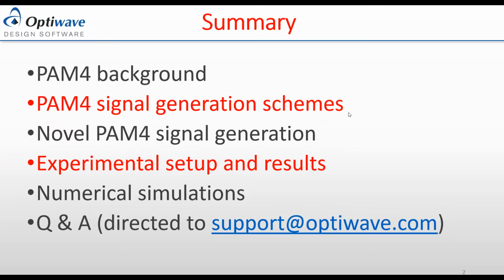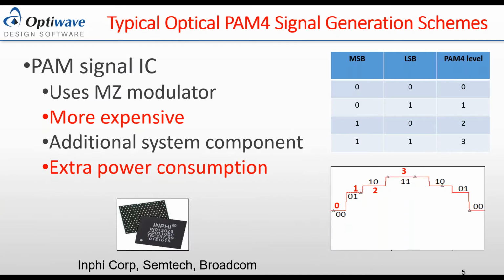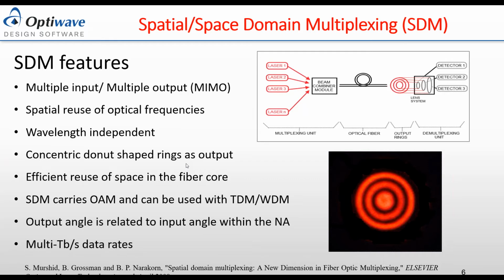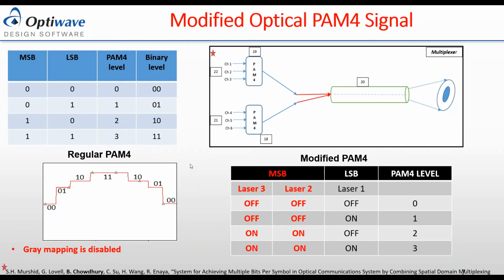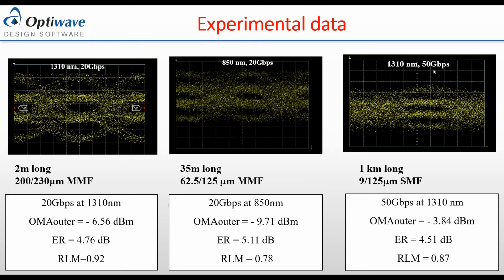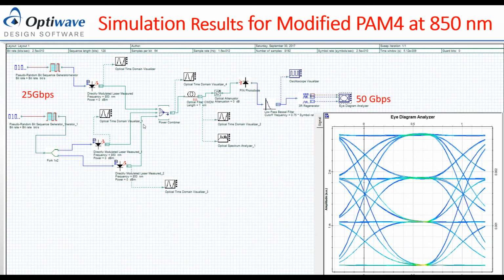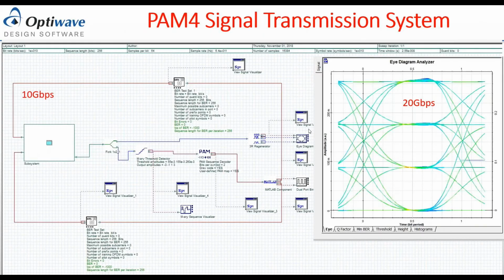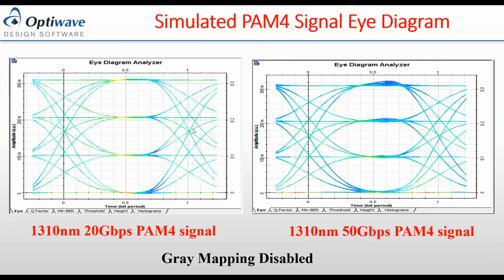Simplified PAM4 Signal Generation and Transmission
Join Optiwave for an informative & instructional webinar on simplified PAM4 signal generation and transmission. Theory, experimental results, and OptiSystem simulations will be presented and demonstrated. The components used for designing the PAM4 transmission system, along with their settings, will be discussed in detail.